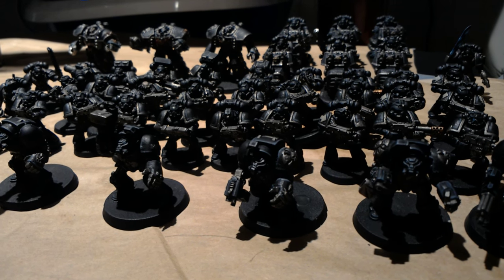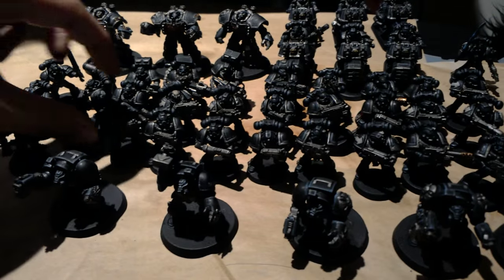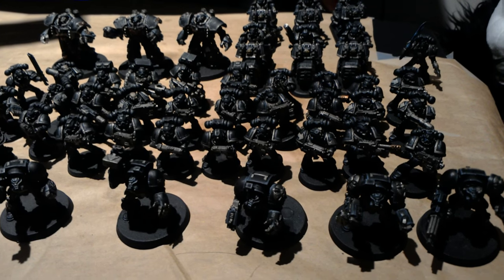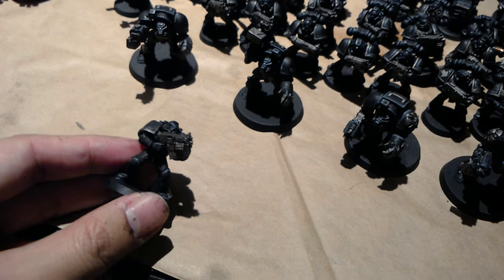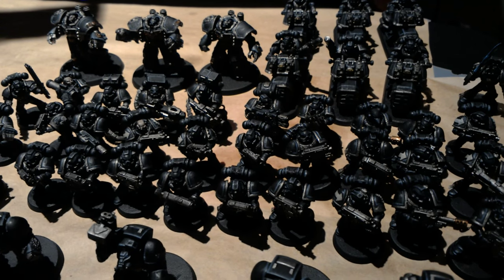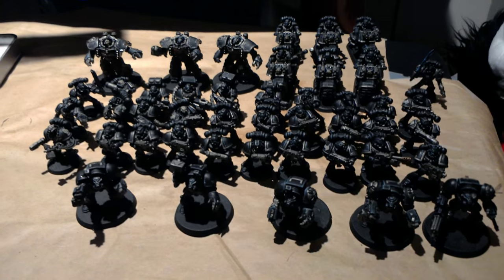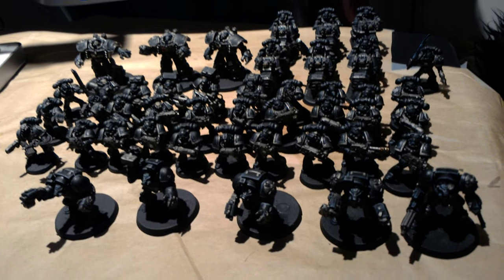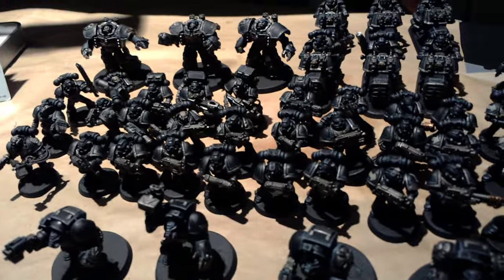Iron Hands Space Marines - W.I.P.